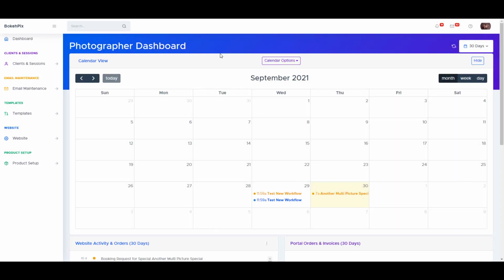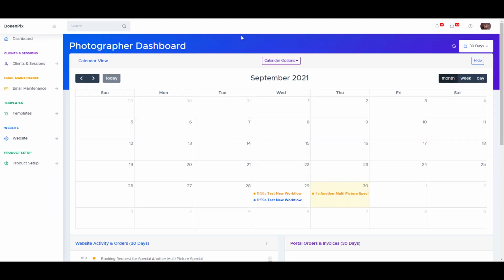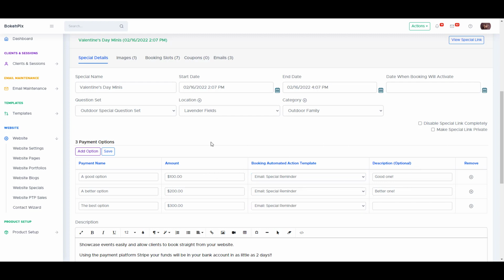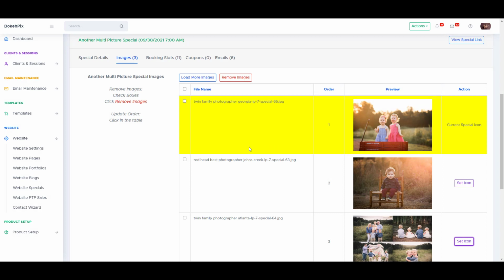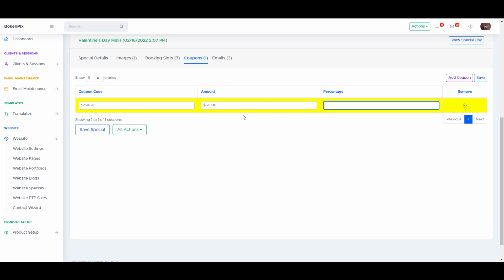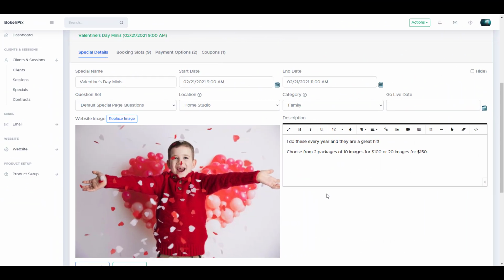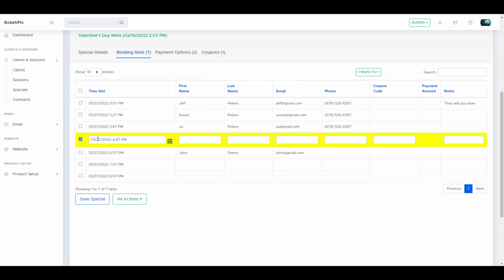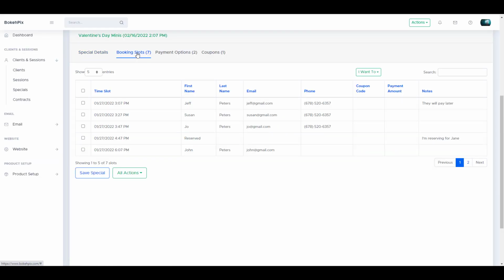BokehPix Training - Working With Special Events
Tutorial from BokehPix on how to configure and work with special events to book on your bokehpix website.